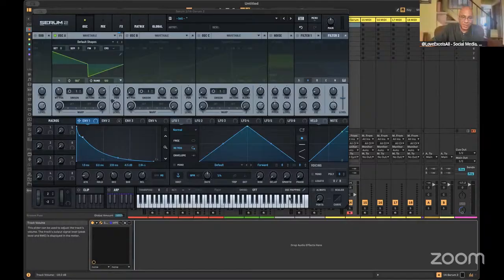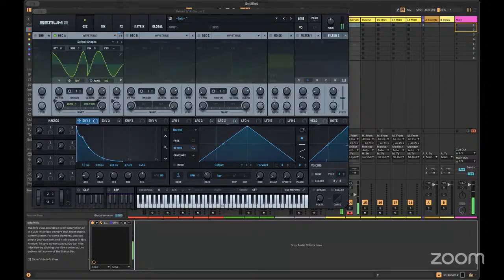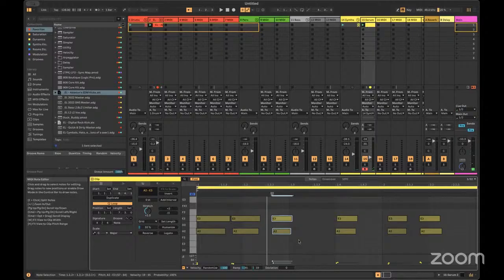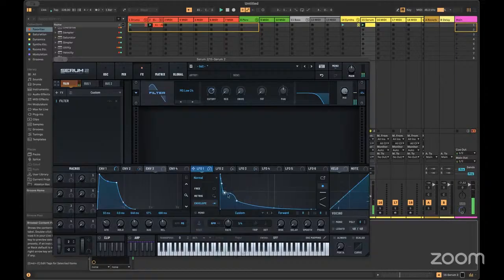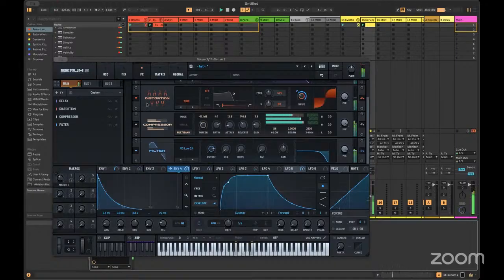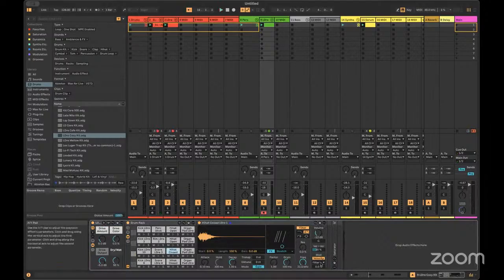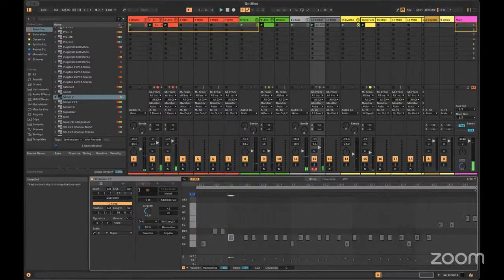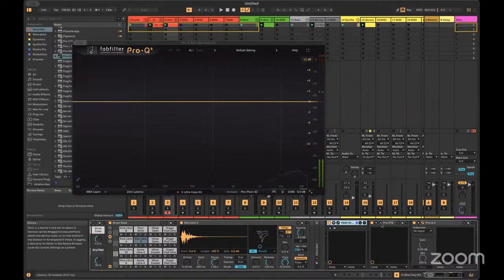Social Media, Zelle, CashApp, Venmo, etc.'s Personal Meeting Room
Live between Atlanta, GA, and NYC? Share your journey with me.

There’s a long stretch of road between Atlanta and NYC.

Along that road are thousands of people quietly building things that matter.

Musicians.
Filmmakers.
Photographers.
Artists.
Coders.
Designers.
Entrepreneurs.
Carpenters.
Engineers.
Inventors.
Hackers.
Robotics builders.
Renewable energy explorers.
Regenerative farmers.
Sustainable living pioneers.

People experimenting with ideas that could make life better.

People designing new tools.
Growing healthier food.
Capturing clean water.
Building resilient communities.

This video is a small spark from that journey.
If this resonates with you… **you’re probably one of us.**

Sparks become fires, and sometimes that fire looks like:

• music
• film
• art
• technology
• robotics
• renewable energy
• regenerative farming
• sustainable architecture
• community projects
• helping someone level up

Some people build songs.
Some build **machines, farms, and homes that work with nature.**

If you're exploring things like:

• solar and hydro energy
• thermodynamics and sustainable engineering
• earthship-style living
• atmospheric water generation
• regenerative agriculture
• resilient communities

You’re part of this conversation too.
Inspired by people like:

* Moses West (Inventor of the Atmospheric Water Generator)
* Wardell Waters (Long Time Friend And Successful Entrepreneur)
* Casey Neistat (This Dude Is A SuperHero. Of course!!!)
* The Most Honorable Elijah Muhammad & The Honorable Minister Louis Farrakhan (These Two Men Got Me Off A Path Of Destruction, And Saved My LIFE!!!)
* Michael Reynolds (Founder of Earthship Biotecture)
* DJ Eddie F (Hit Making Record producer, DJ, Songwriter, and Record Executive... Founded The Untouchables Production Camp!)
* Kenny Money aka Kenny Smoove (Multi-Platinum Selling Member of The Untouchables Production Camp - My Old Business Partner)
* LionHeart Natural Herbs & Spices (Brooklyn, NYC)
* Julian Brown / Nature Jab (Microwave Pyrolysis Technologist - Converts Plastic Waste Into Fuel)

People who use knowledge to **uplift communities**.
If you're somewhere between **Florence and NYC** building something meaningful…

The door is open.

Creators.
Builders.
Inventors.
Visionaries.
And those with the resources to help good ideas grow.

If you believe in backing **positive change**, you’re welcome here too.

I’m **E. Love** aka LoveExcelsAll — a spiritual music creator, producer, and mentor.

Free Entertainment Business Consultations:
To set up a FREE, NO OBLIGATION CONSULTATION.

My work lives at the intersection of:

Music
Technology
Creativity
Mentorship
Purpose

This channel explores **why I do what I do** — musically and otherwise.

My goal is simple:
**Music meets activism.**

Creativity used to build people, strengthen communities, and inspire new solutions.
This year I’m also sharing **new music more frequently**, and inviting others to join in.

If the spirit moves you… go deep.

Collaborate.
Respond.
Remix.
Experiment.
Build.

For me, it’s never about competition.
It’s about love, growth, and building something meaningful together.

** Tap In! **

# Links

# Final Note

My goal is to pass on **repeatable techniques** so you can make your music sound great.

One producer said it best:

 “You’re my secret weapon. I want to tell everyone about you… but at the same time I don’t want anyone else to know.”
— Anonymous EDM / Pop Producer